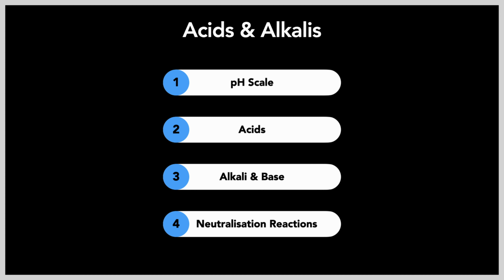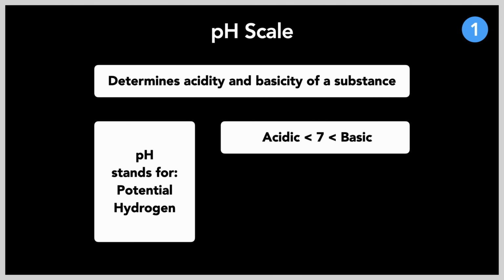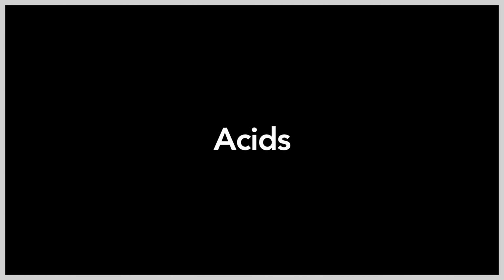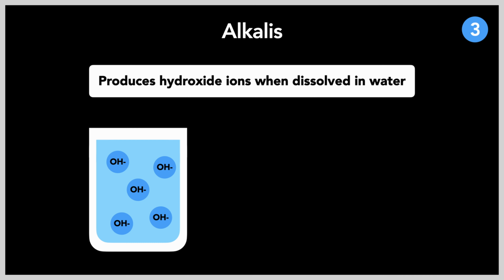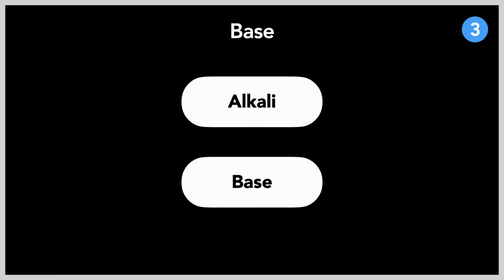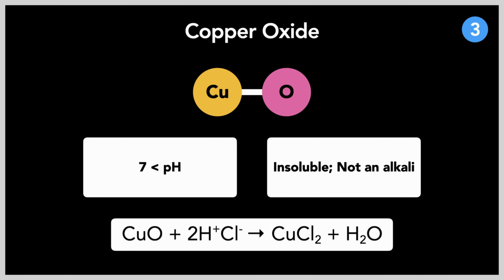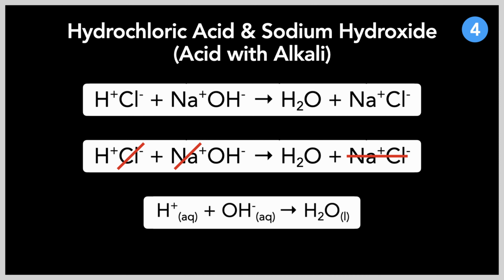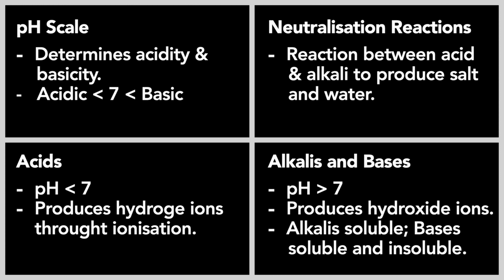Acids & Alkalis | GCSE Chemistry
This video is about the topic of acids and alkalis. We will go through everything you would need to know for GCSE chemistry and other elements as well.

Timestamps:
00:00 Introduction
00:36 pH Scale
01:13 Acids
02:16 Alkalis and Bases
03:38 Neutralisation Reactions
04:50 Summary